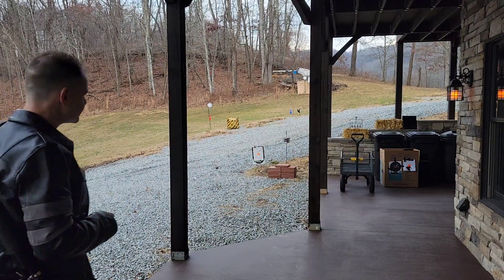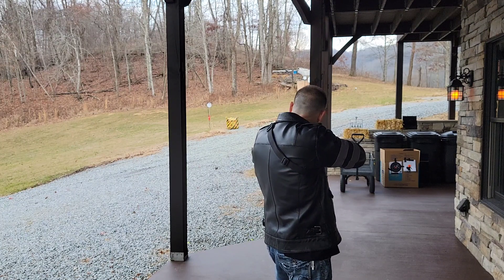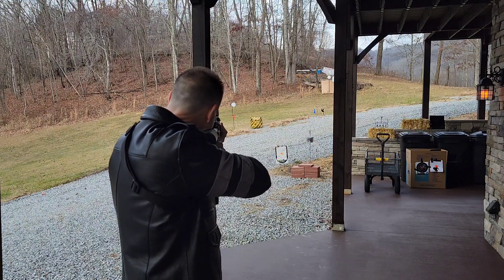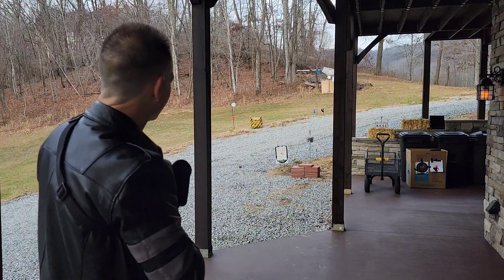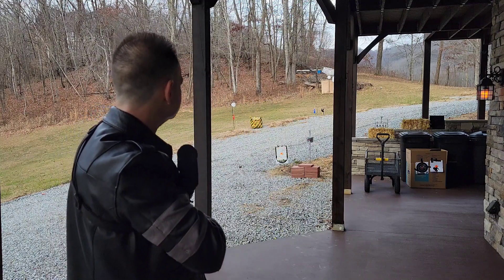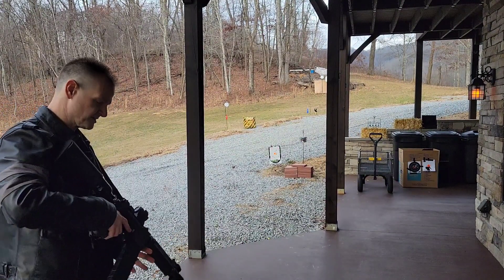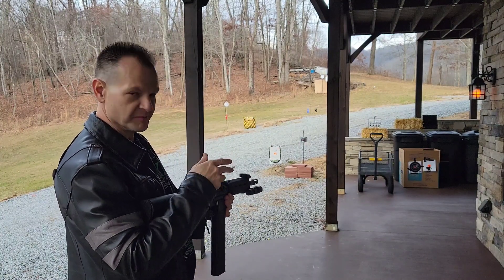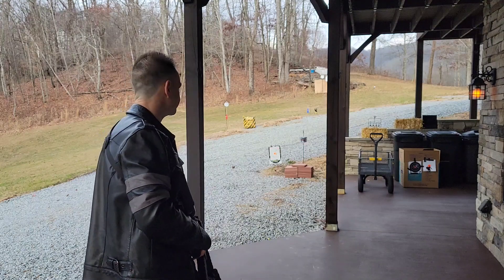More PepperBall VKS shooting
8-in steel 60 ft away with Canada Riot Balls and HP 68 from Grimberg